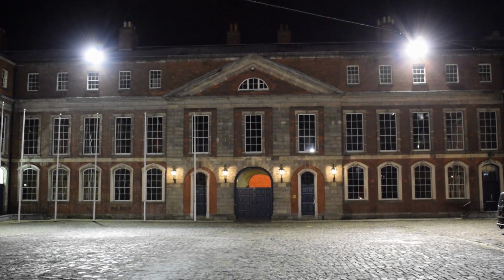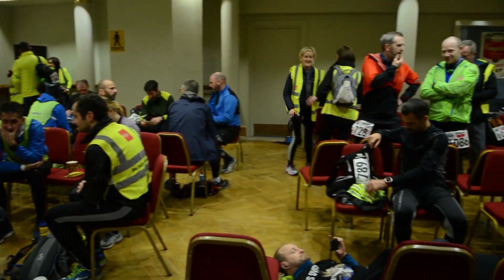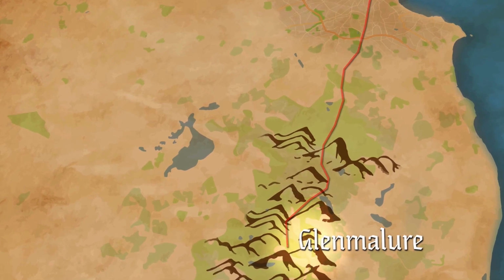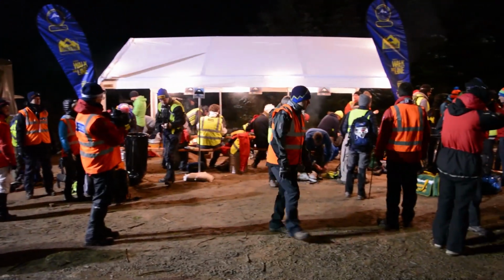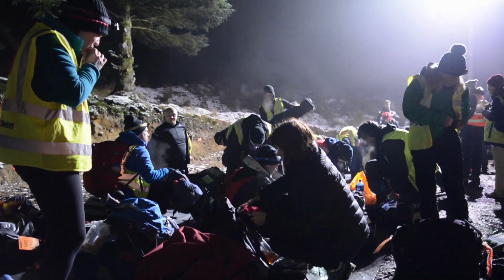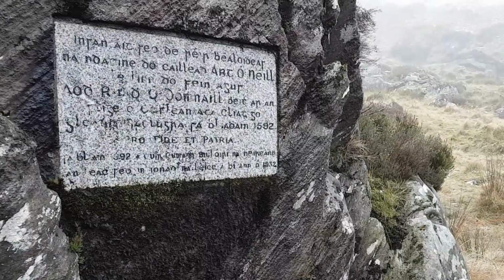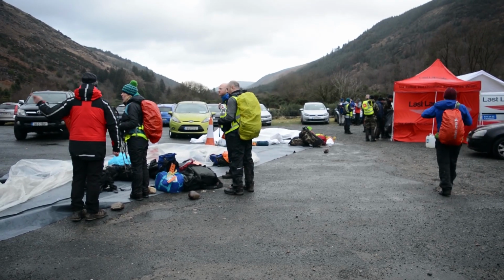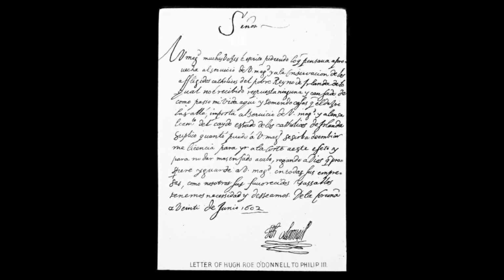Escape Documentary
Escape follows the route taken by Red Hugh O'Donnell and brothers Art and Henry O'Neill, following their escape from Dublin Castle in 1592. Experts interviews intercut with footage of the Art O'Neill Challenge, a modern day endurance race which retraces the route, bringing home the gravity of this arduous task.

Escape features an original soundtrack, written by Stephen Barry and Jack Brophy.

Historical illustrations are used with permission from the National Library of Ireland.

Presenter: Shane Cahill
Director: Jack Brophy
Producer: Lucy McLoughlin
Audio: Stephen Barry
Art Direction: Stephen Dunne